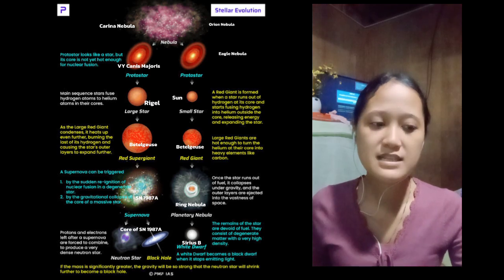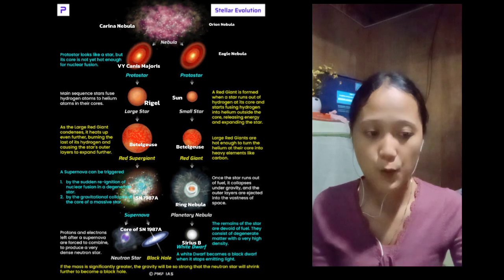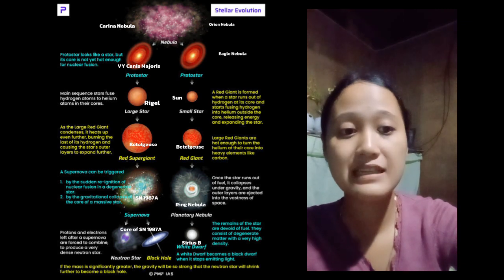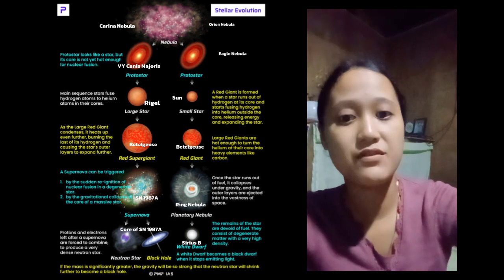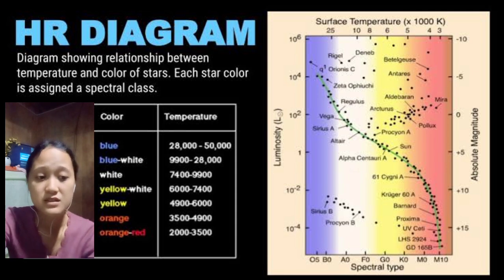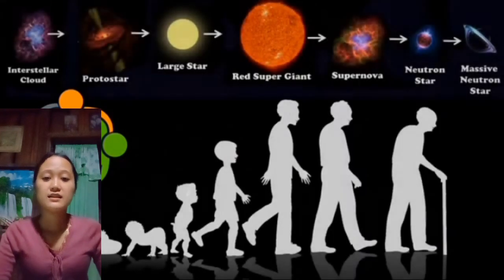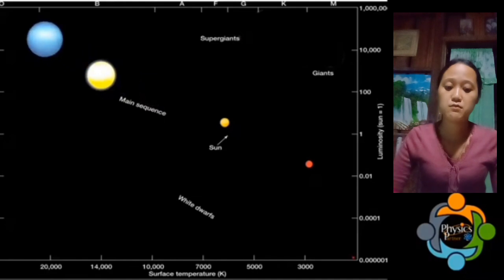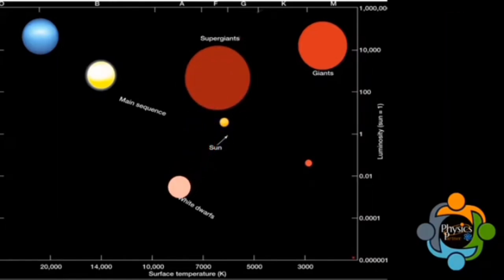Jangad_AstronomySC111_PT2